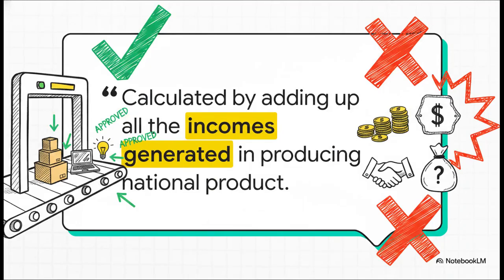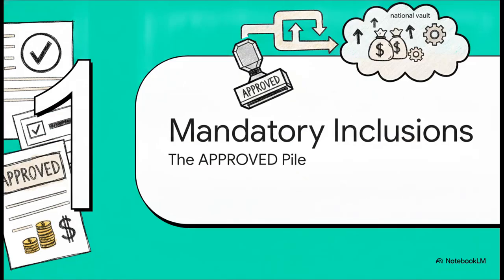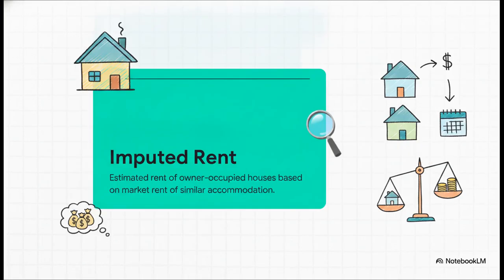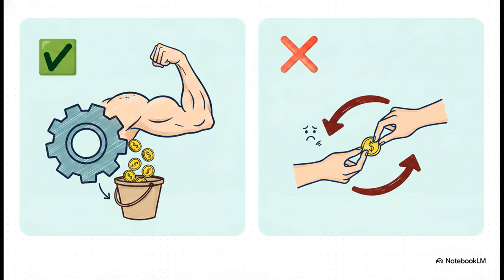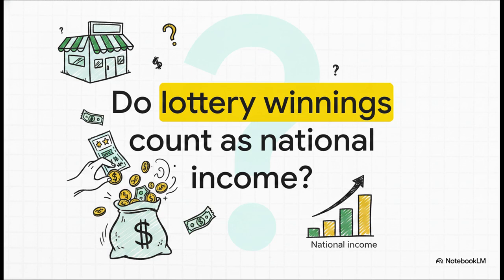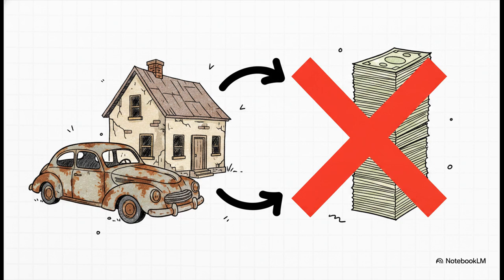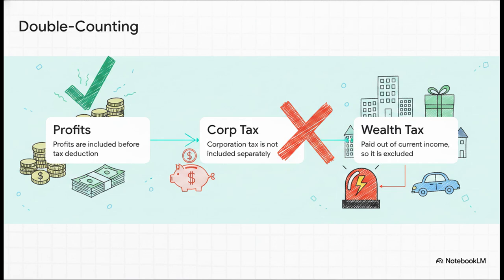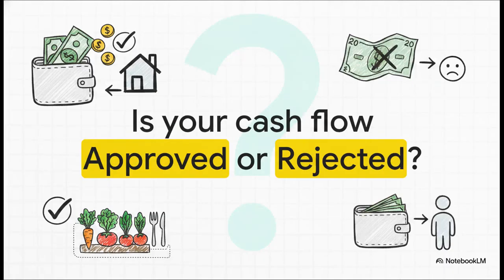Income Method Audit